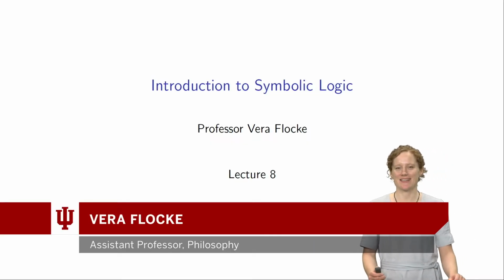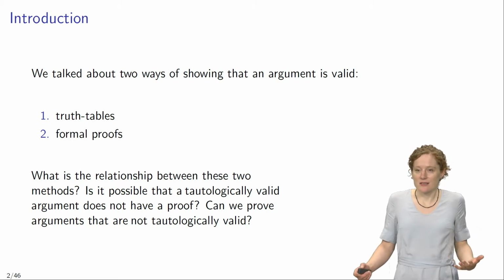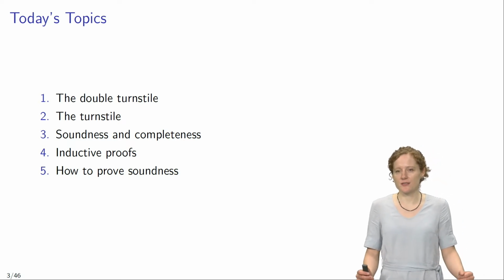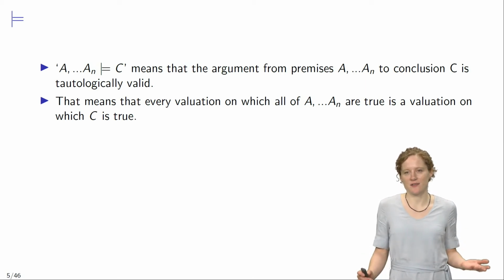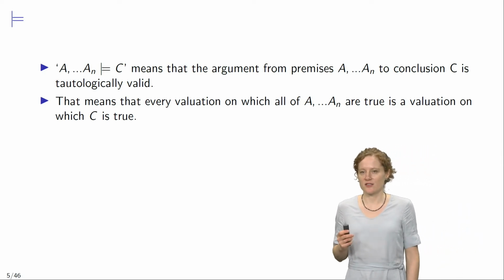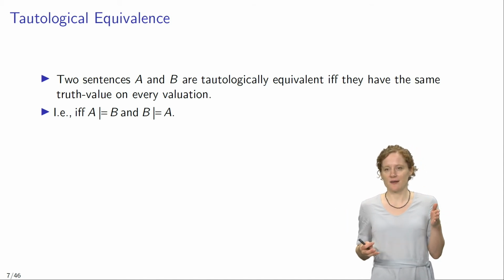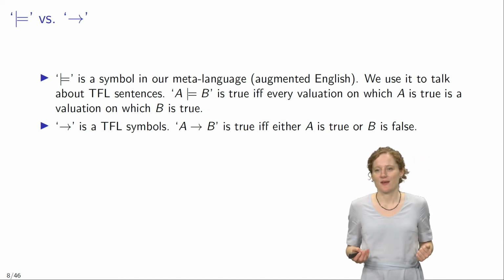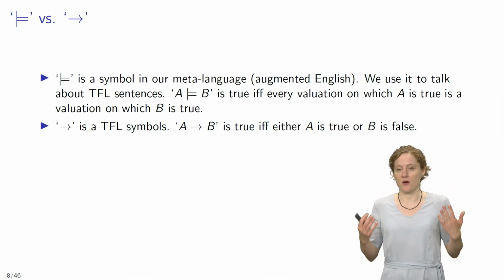P250, Introduction to Symbolic Logic, Lecture 8.1: The Double Turnstile